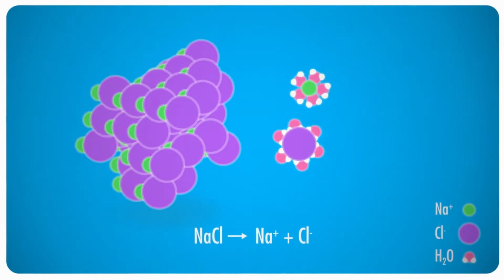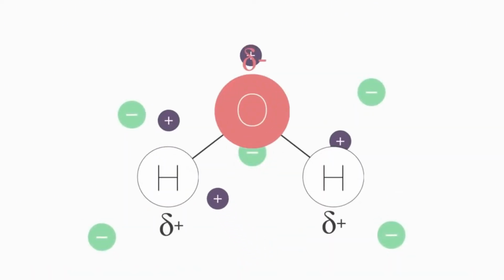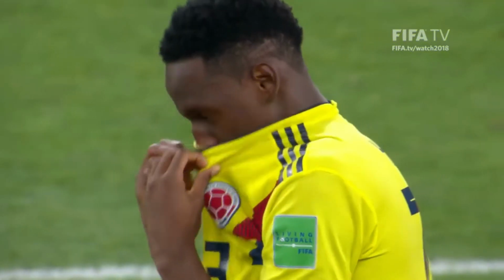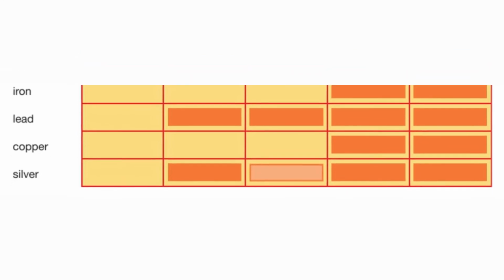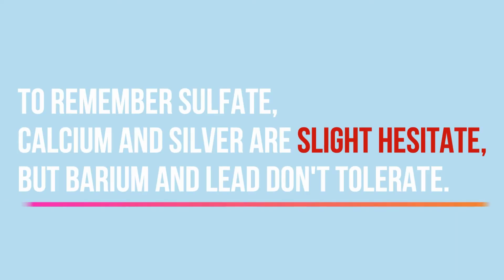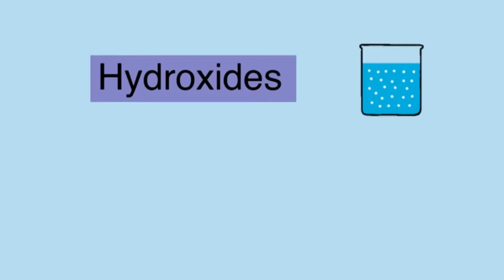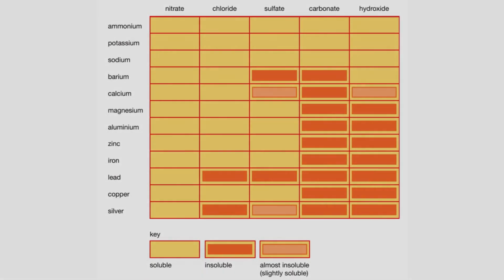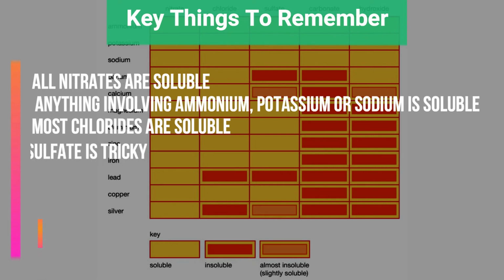Ionic Compounds and The Rules of Solubility